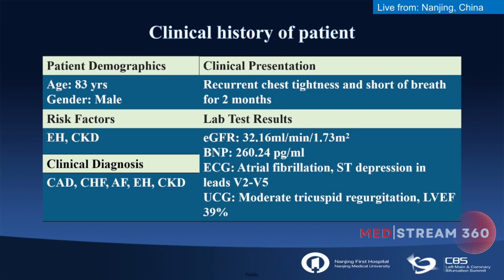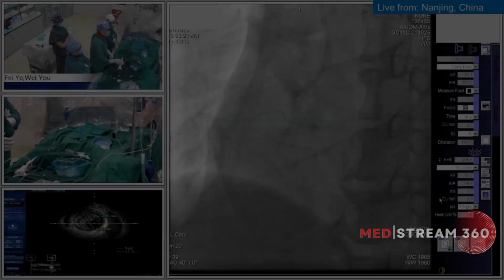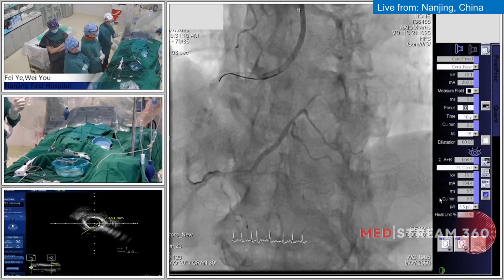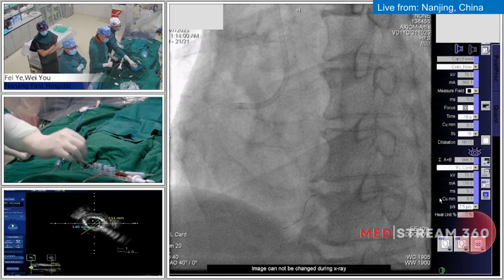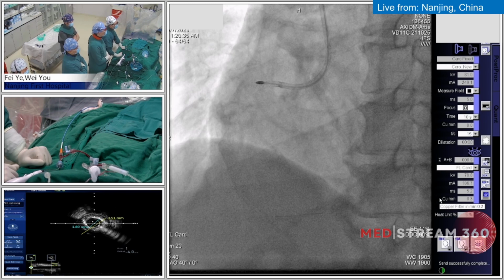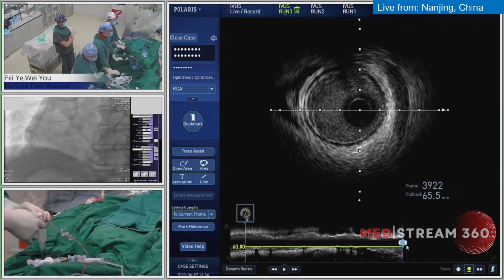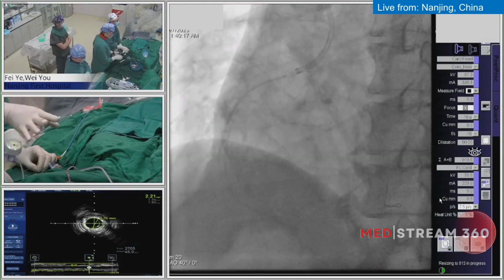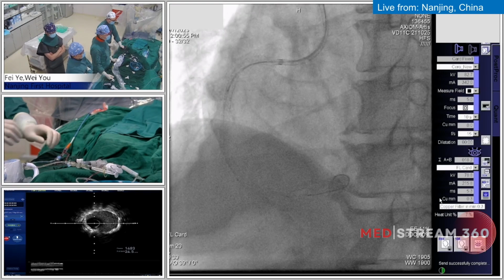IVUS-Guided PCI Of RCA Calcified Lesion Using IABP Support + RA